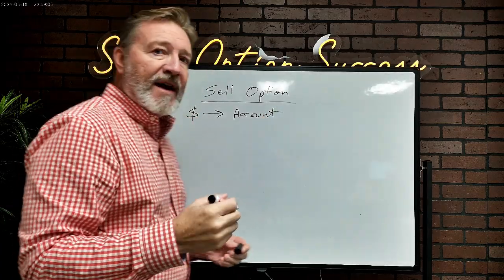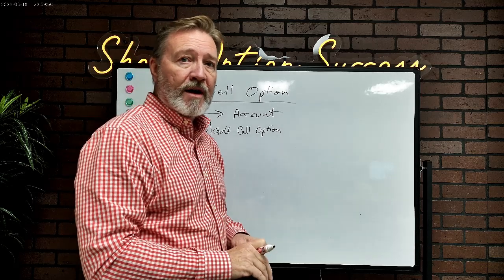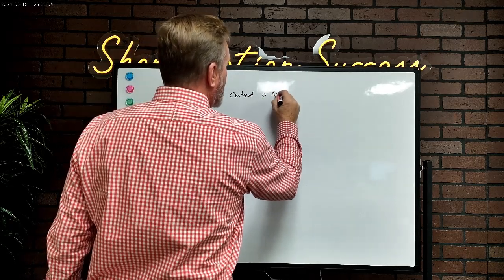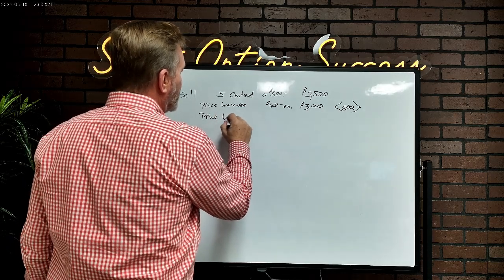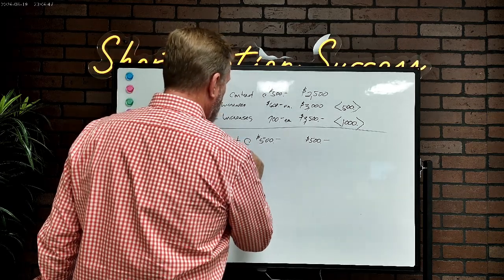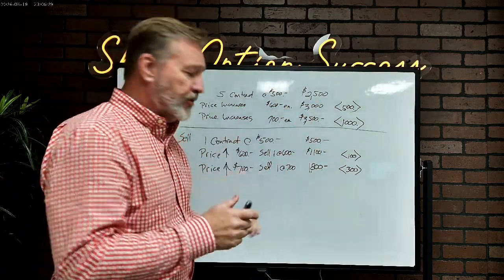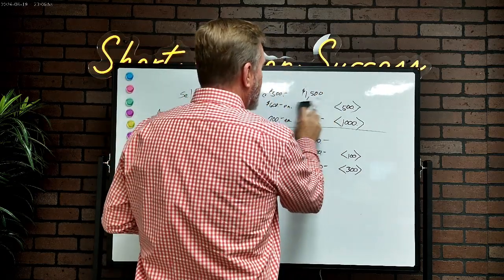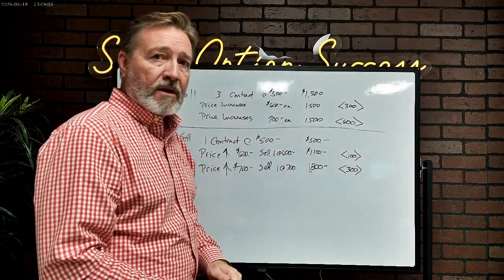Selling Options Fundamentals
In this video, we break down the essential concepts behind selling options, one of the most powerful strategies in options trading. Whether you're new to the world of options or looking to refine your skills, this beginner-friendly guide will help you understand the key principles of selling options.